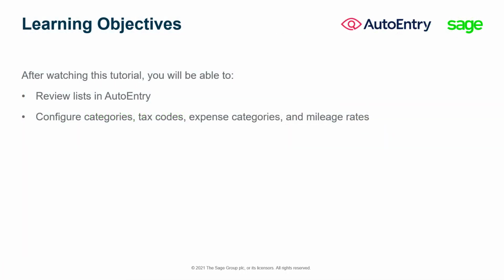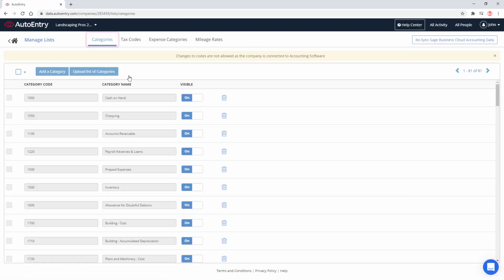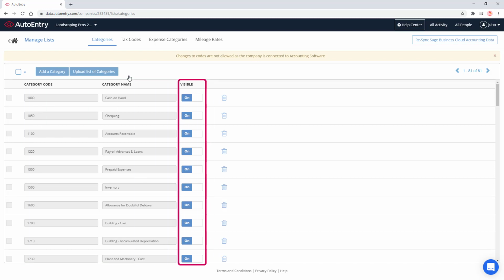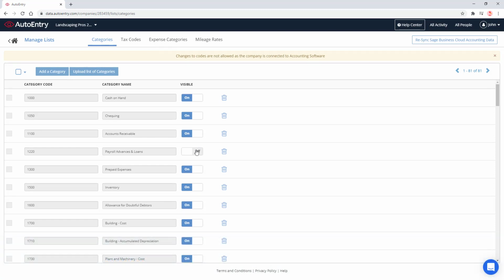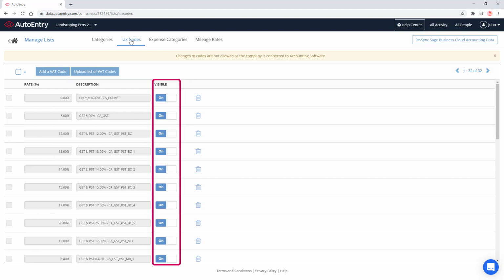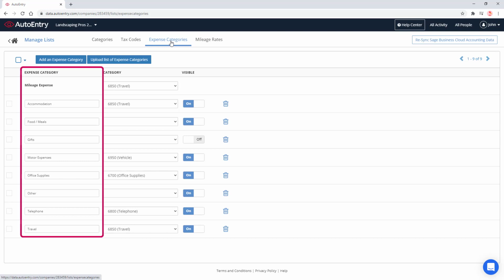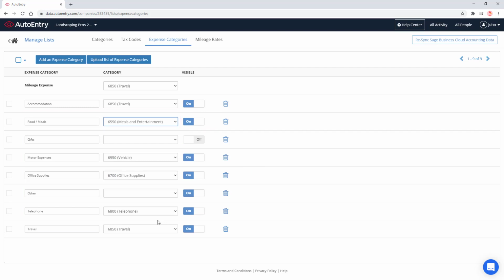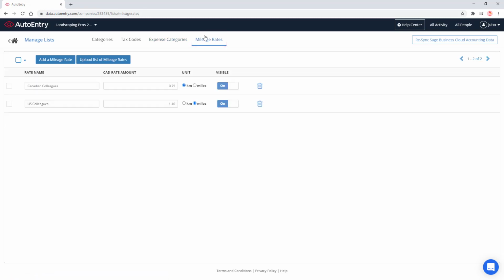AutoEntry (NA) - Manage Lists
This video describes how to review and configure categories, tax codes, expense categories, and mileage rates in AutoEntry.